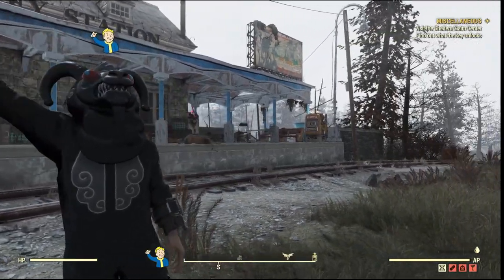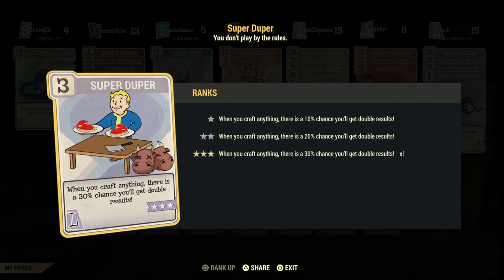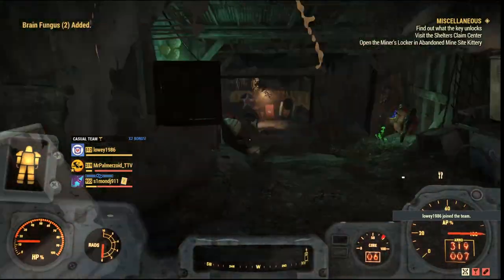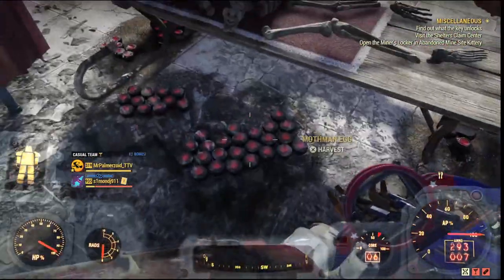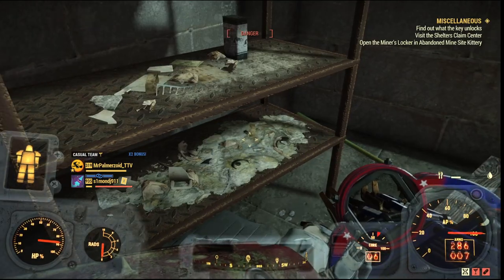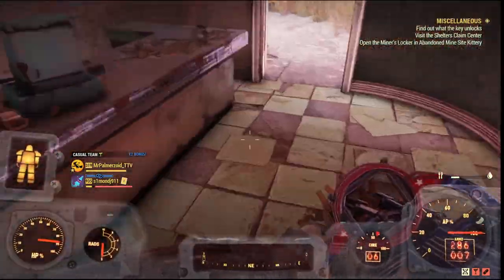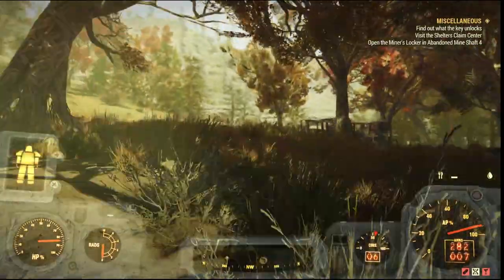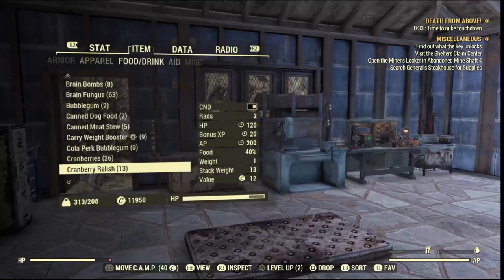Fallout 76 | Very Easy Brain Bomb Farm! | Maximise Your Xp Gain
Hi! in this video I will be showing you how I farm brain bombs which adds another 5 intelligence with the herbivore serum active.

0:00 intro
0:42 mutations, vendor and perks
1:28 brain fungus
3:02 Mothman eggs
4:06 Sugar Bombs
7:11 Purified water
7:29 crafting